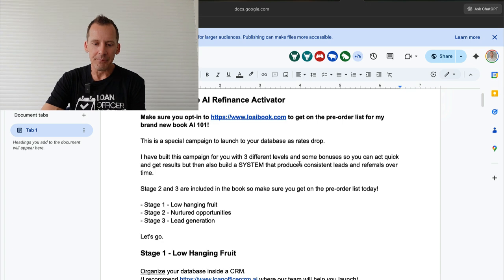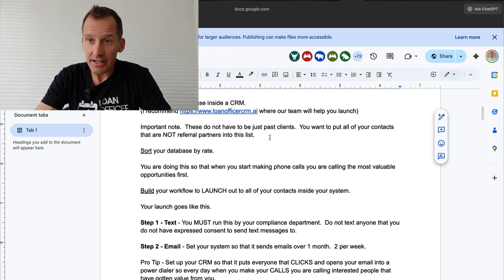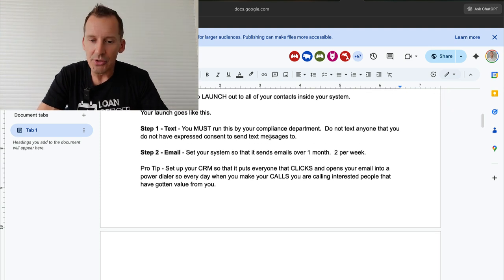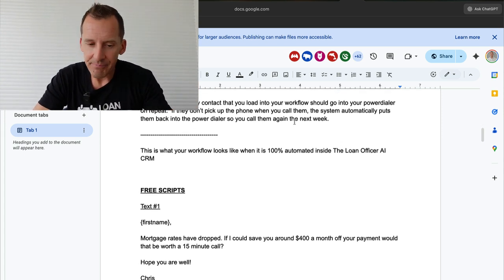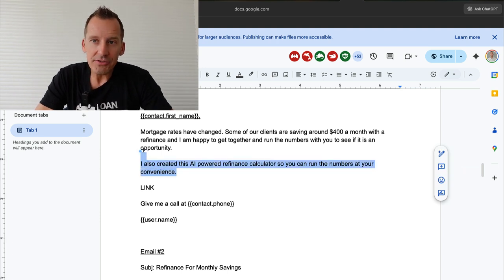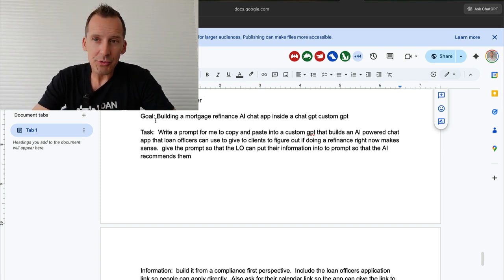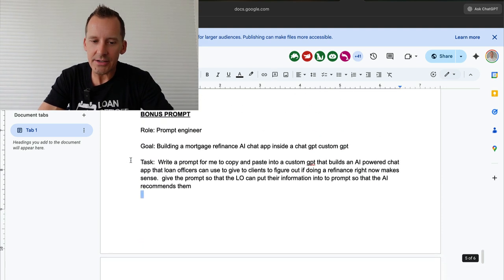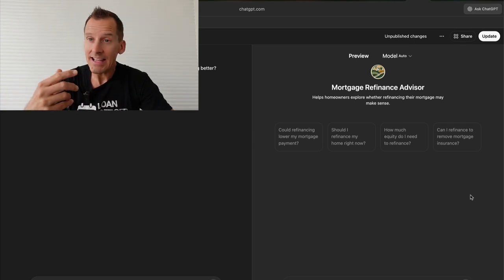How YOU Can Get Refinance Deals Right Now Using AI and Your Database with Chris Johnstone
In this episode of LoanOfficerPodcast.com, I’m breaking down exactly how YOU can start generating refinance deals right now using two assets you already have: your database and AI.

I’ll walk you through a simple refinance activator strategy you can launch immediately to reconnect with past clients, prospects, and contacts the moment rate opportunities show up. This is about turning conversations you already have access to into real applications.

In this episode, you will learn:

- How to launch a simple refinance campaign from your CRM using text messages, emails, and follow-up calls to uncover immediate refinance opportunities in your database.

- How to use AI to build your own refinance calculator and chat tool that helps borrowers determine if refinancing makes sense while recommending your mortgage business.

- How to combine automation, AI, and live phone calls to identify the best refinance prospects and turn those conversations into funded loans.

If you want to start generating refinance opportunities from contacts you already have while positioning yourself at the forefront of AI in the mortgage industry, this episode will walk you through the entire strategy step by step.

Listen to the full episode now at LoanOfficerPodcast.com and learn how to turn your database and AI into consistent refinance deals.